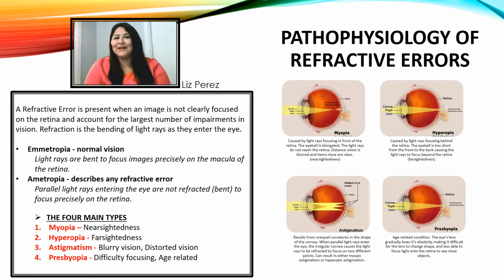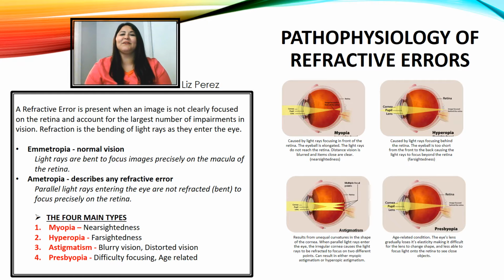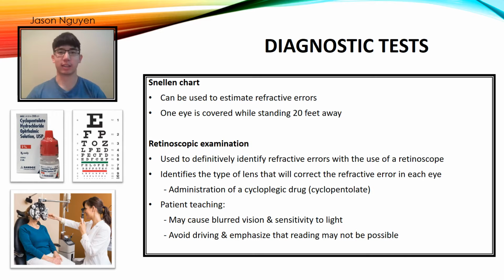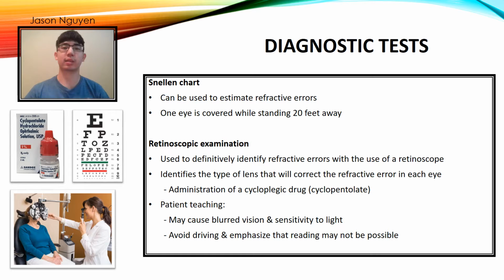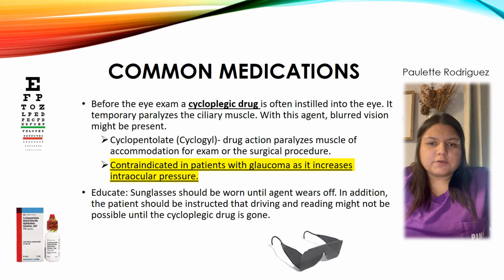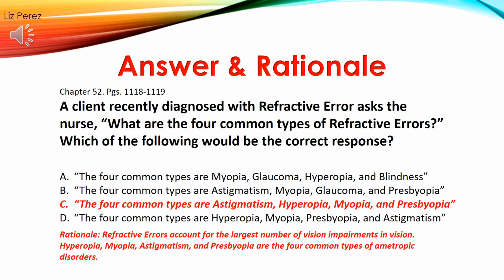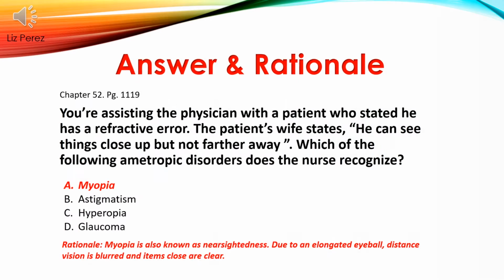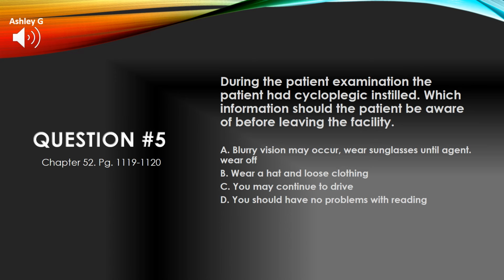VN-MS Presentation, Refractive Errors